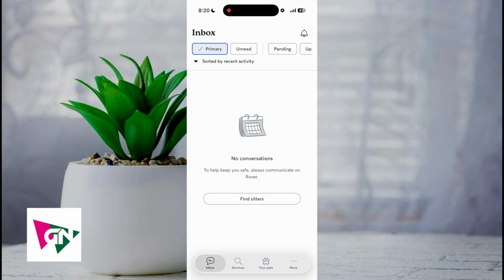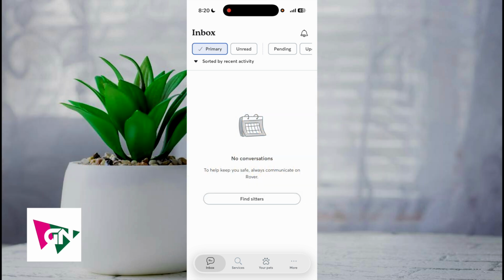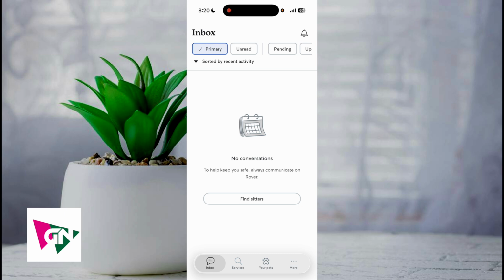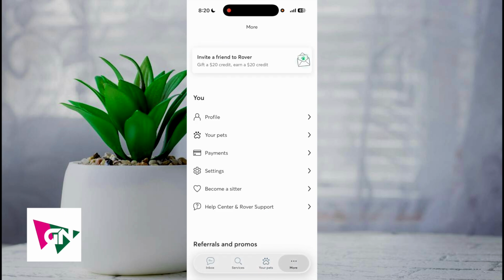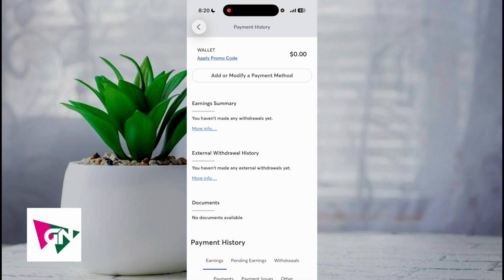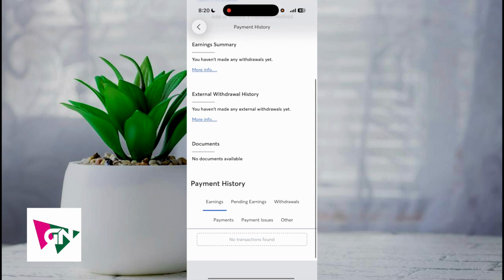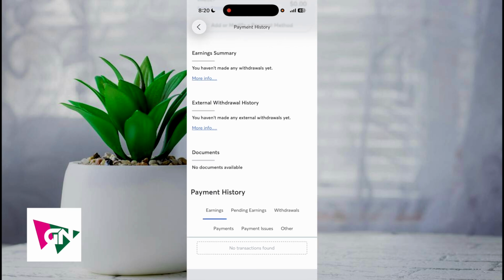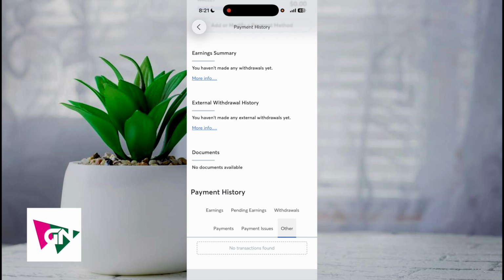How To Find Your Payment History On The Rover App: Step Guide!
Want to review your past payments and transactions on the Rover app? This step guide walks you through how to find your complete payment history directly from your account settings. Learn where to view completed bookings, payment details, and transaction dates with ease. This video helps you track your spending and manage your Rover payments confidently.